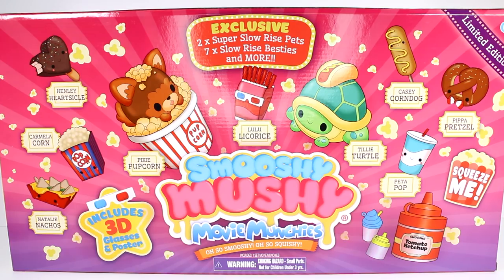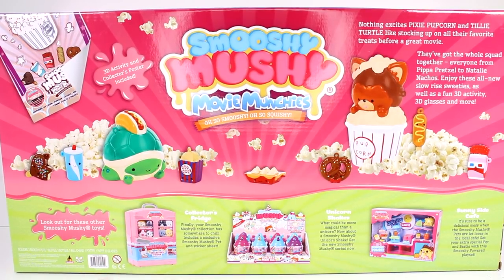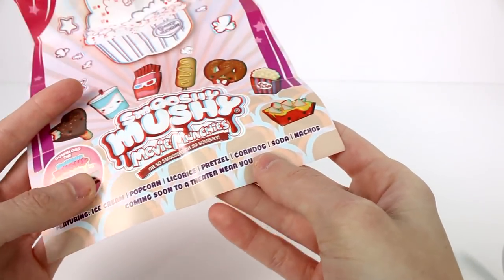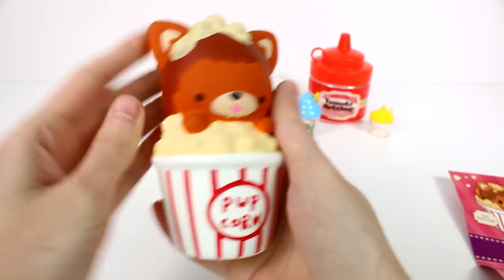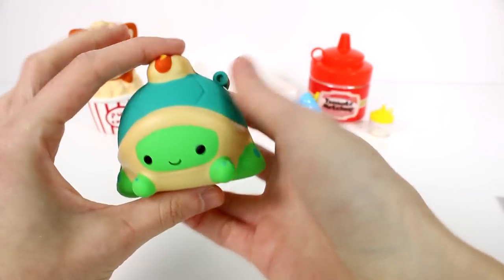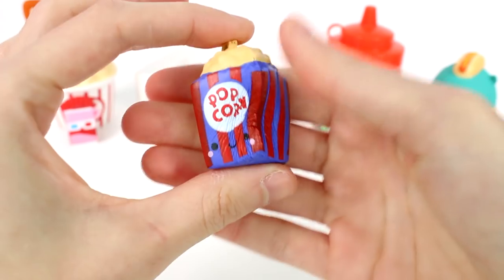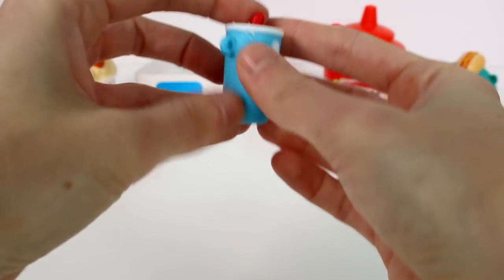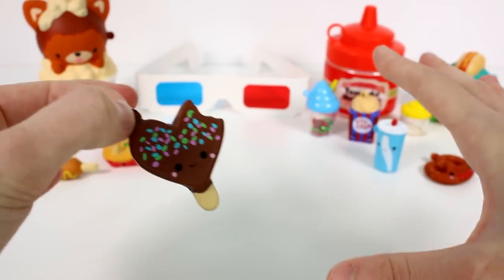Limited Edition Smooshy Mushy Movie Munchies Gift Set Unboxing Toy Review